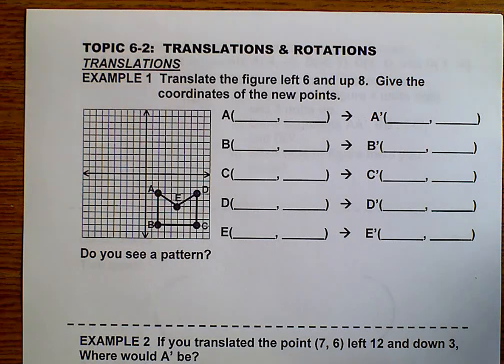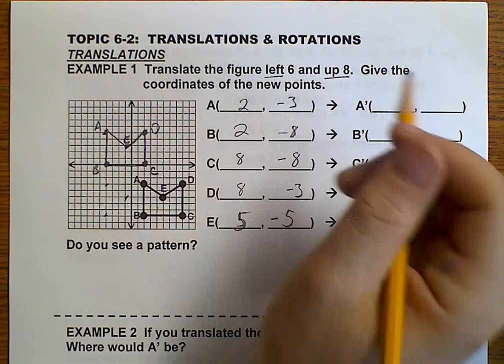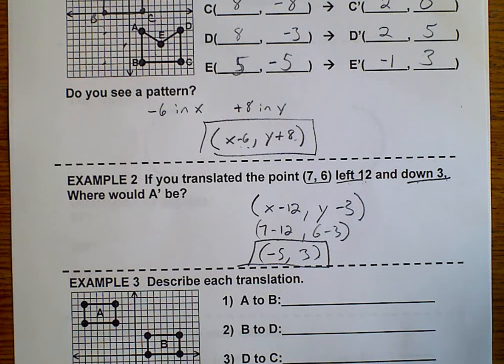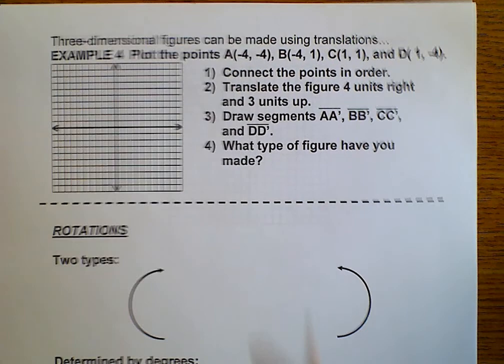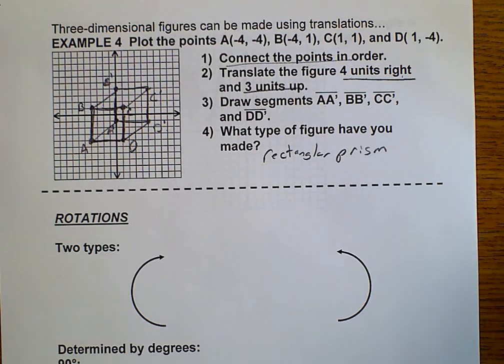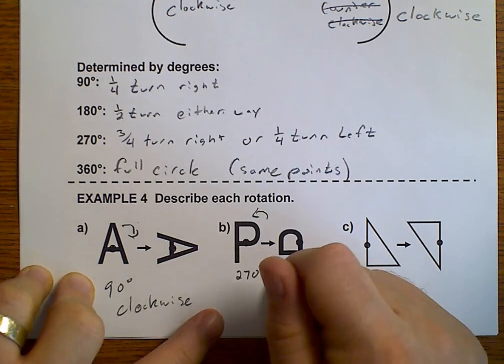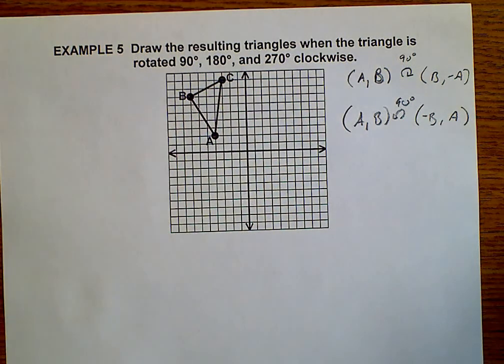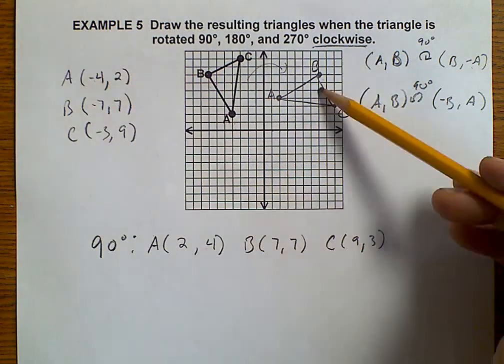Geometry (Topic 6-2) Translations and Rotations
Translations and Rotations